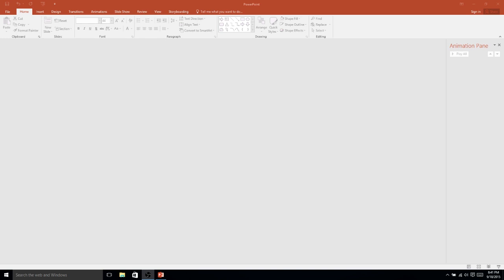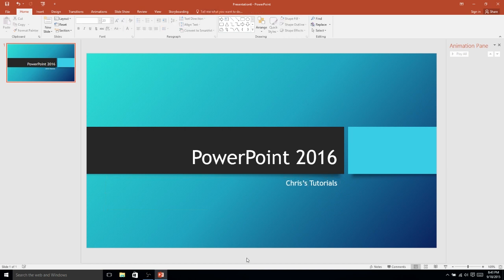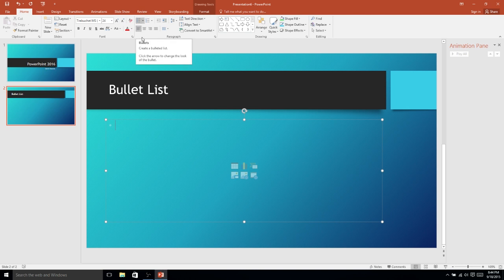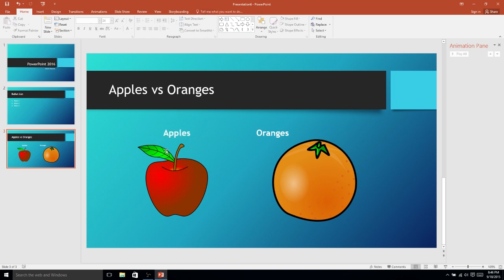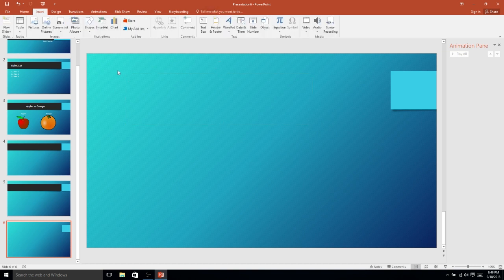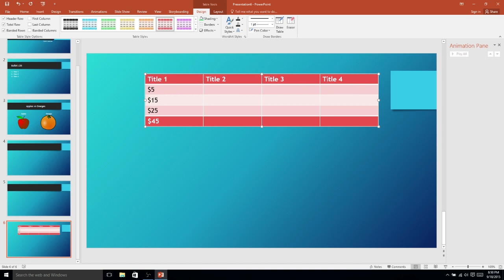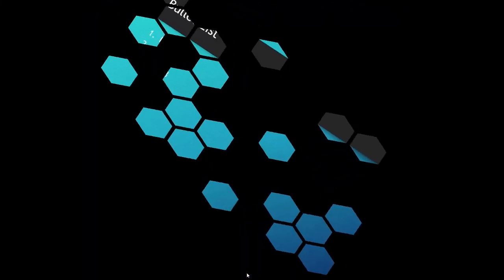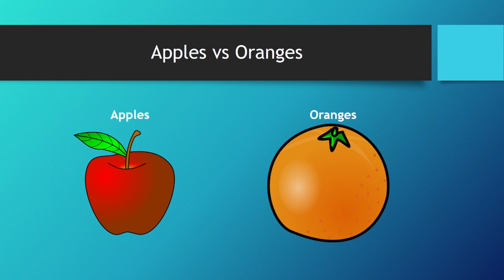PowerPoint (PPT) 2016 Tutorial - 1 - Introduction for Beginners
An introduction to my series on PowerPoint. This shows the basics of using Microsoft PowerPoint 2016. Especially meant for beginners.